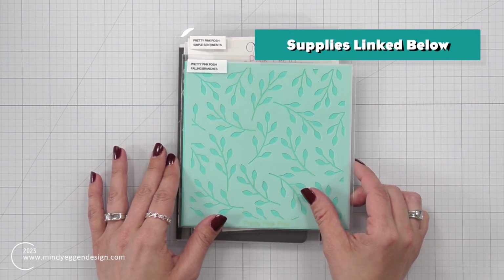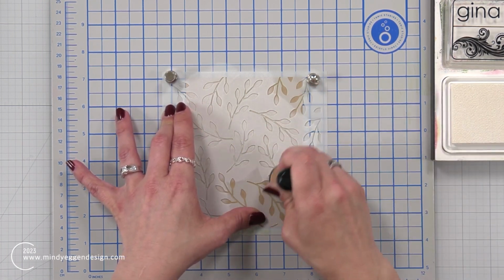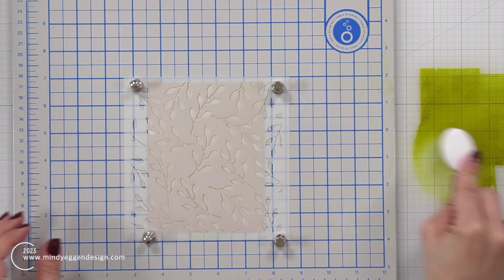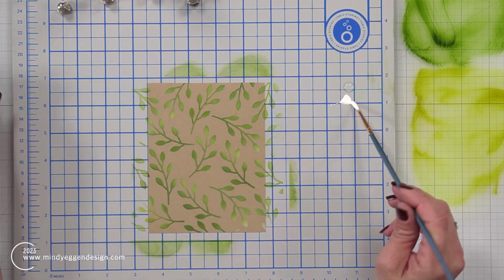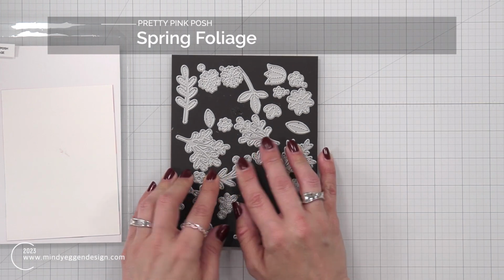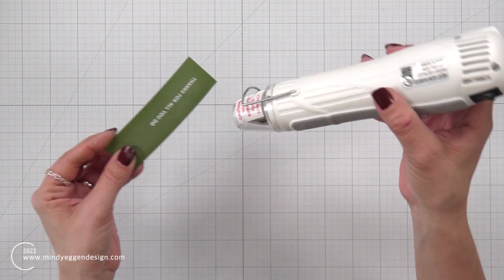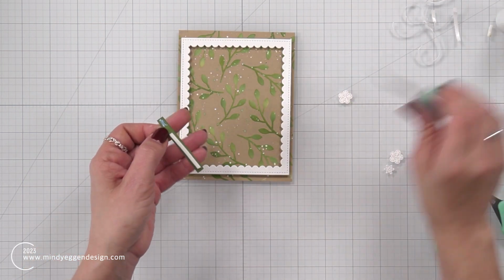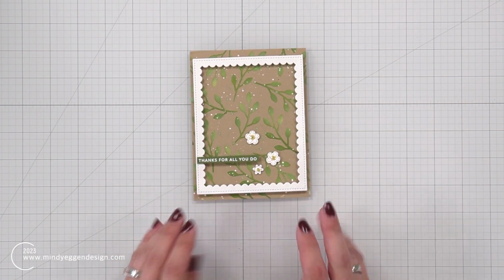Blending on Kraft Cardstock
Ink blending on kraft cardstock with stencils.